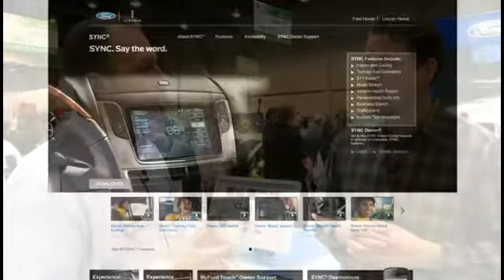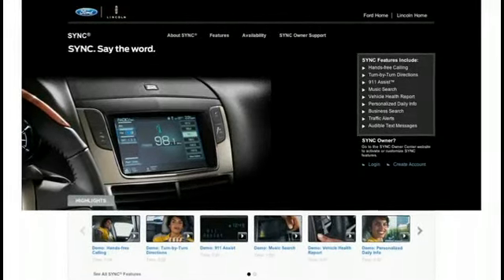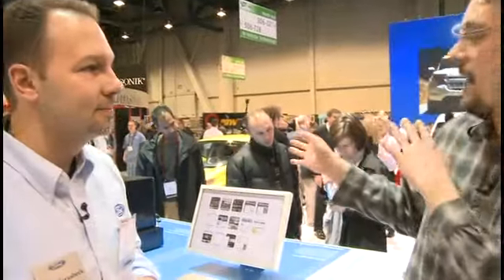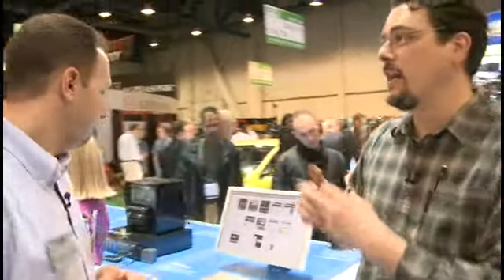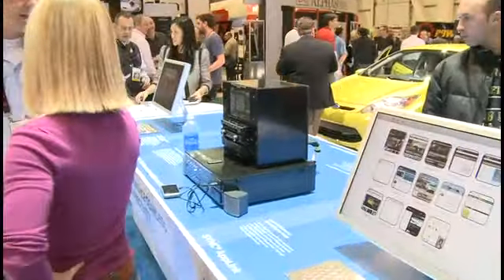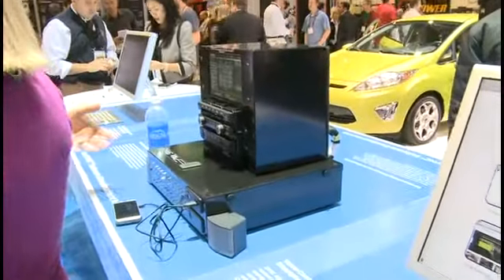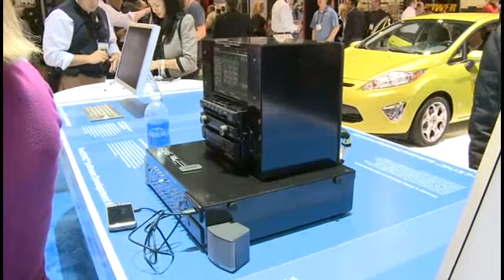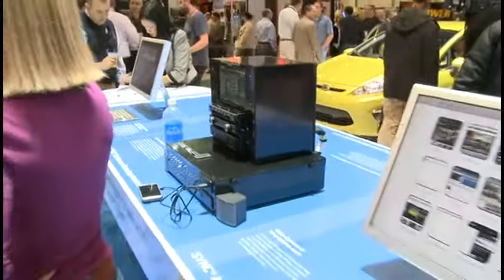CES 2011 - Talking SYNC with Ford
At the Ford section of CES 2011 Andrew Moore-Crispin talks with Dave Gersabeck, Product Manager of Ford, about how technology is helping to make Ford cars smarter. Andrew hears about how Ford SYNC technology works to allow for handsfree calling, music selection and more, and about SYNC Destinations, Ford's own app to get you from A to B @ butterscotch.com